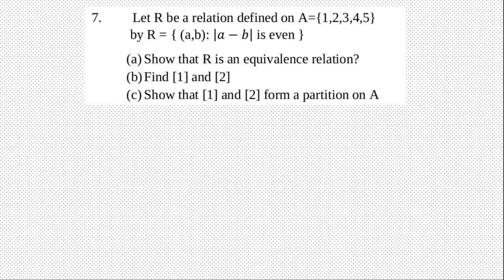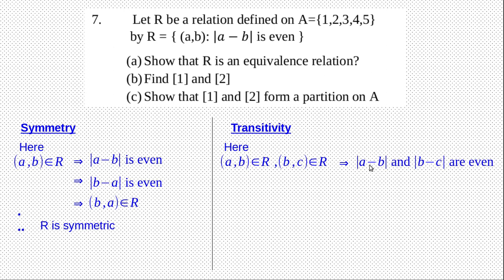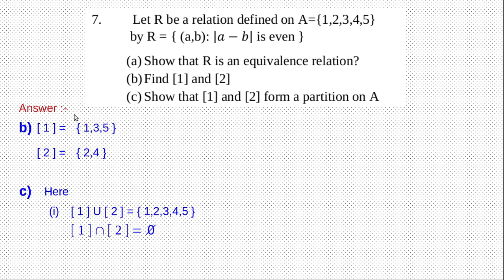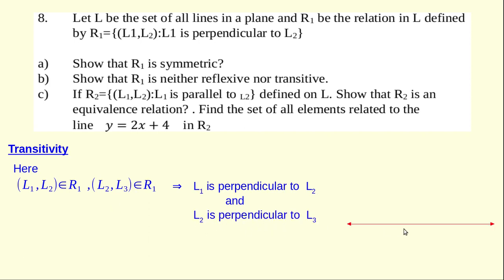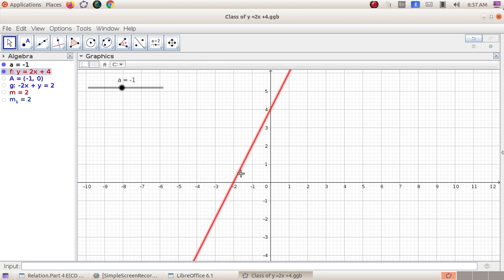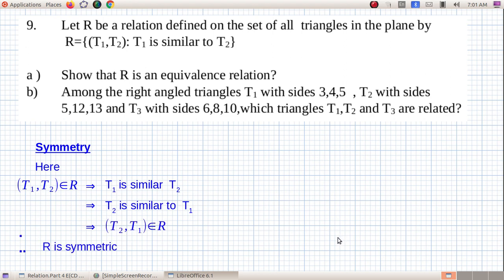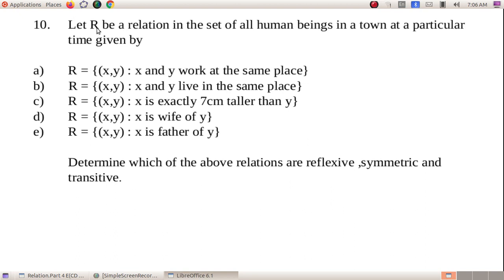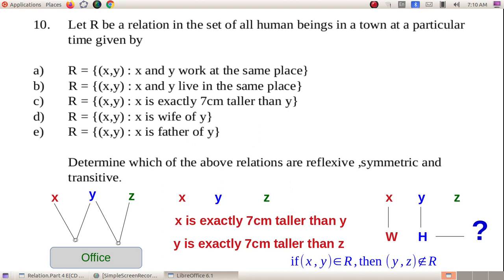RELATIONS AND FUNCTIONS||Class 12 ||ENGLISH Explanation||Ncert Exercise Solutions 1.1||AZ Classes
XII th CBSE Mathematics classes in english explanations
Relations and functions Class 12
Part 4

Solved Problems related with Equivalence Relations,Equivalence Classes and Partitions of a set

Dears
The MALAYALAM Tutorial of the same topic is available in AZ Classes. Those who interested with malayalam classes use the given link to open it.

Exercise 1.1_Solutionstions#ncert#Class_12_Maths#relations